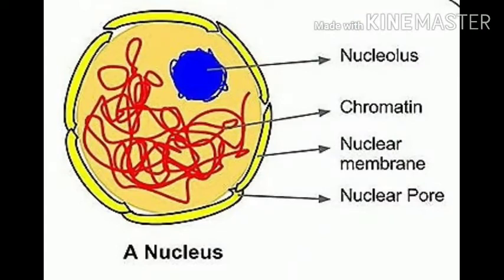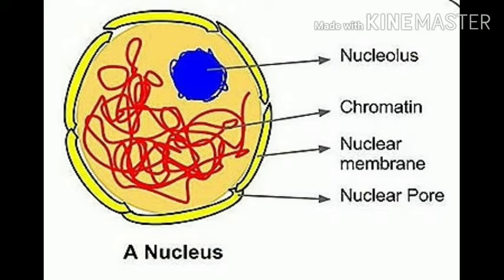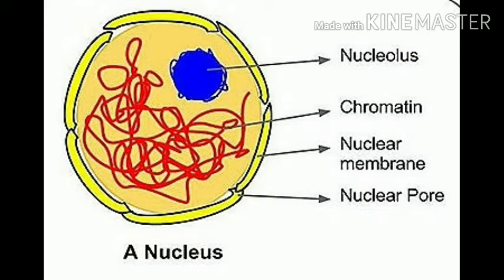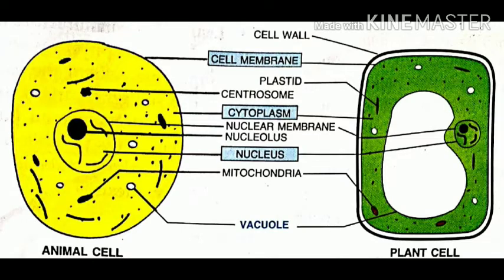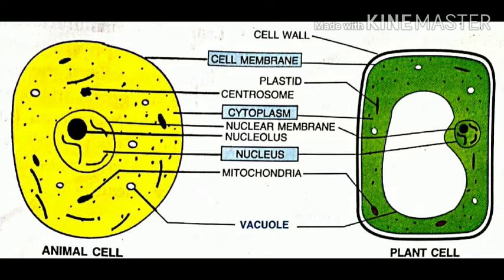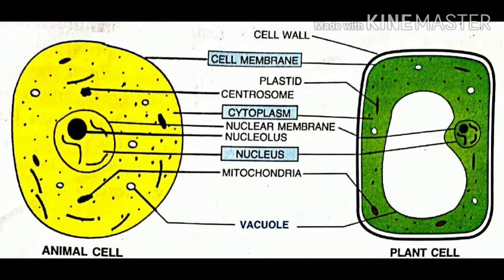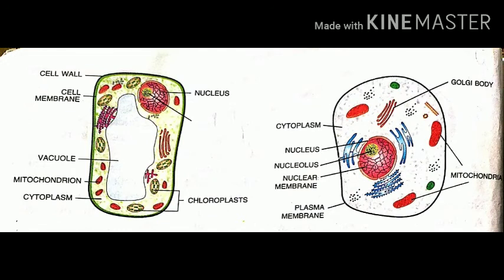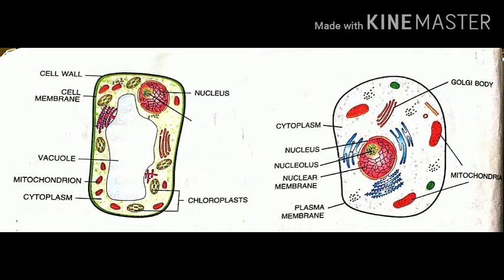6th - Biology L. No. 3 (PART-4)